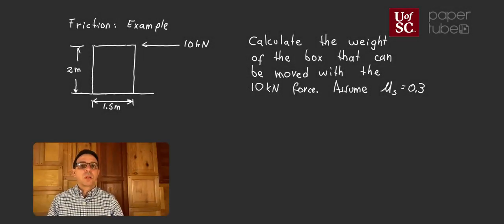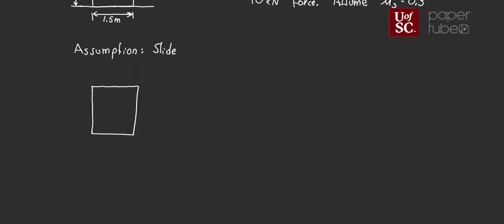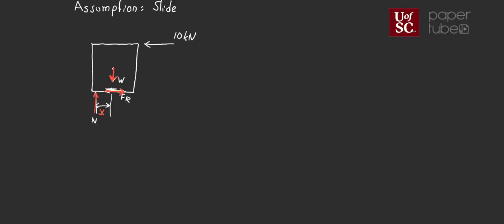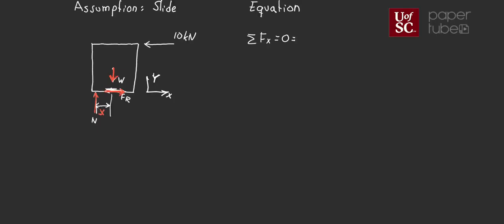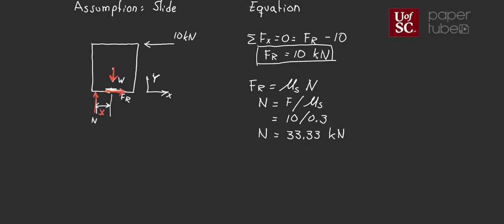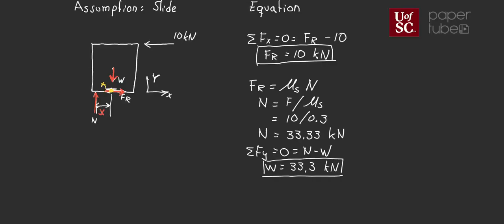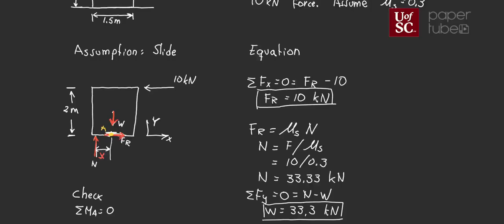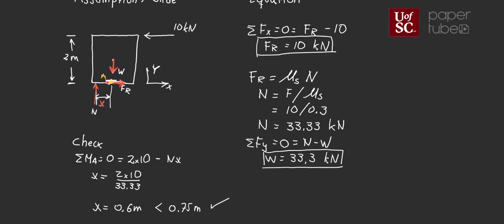Friction: Example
This video shows an example of dry friction using statics.